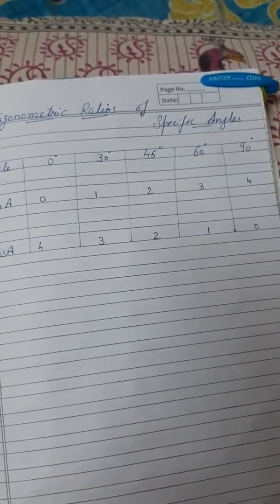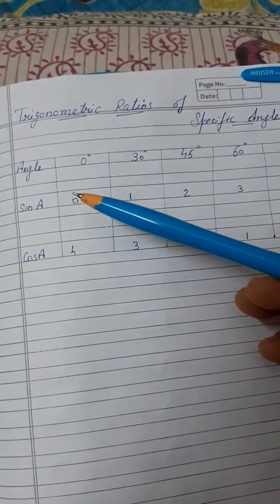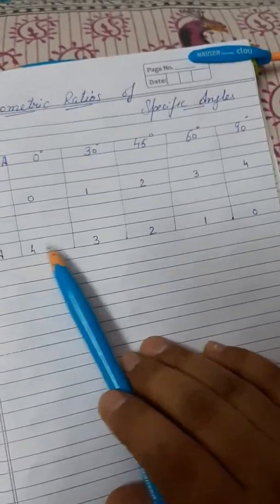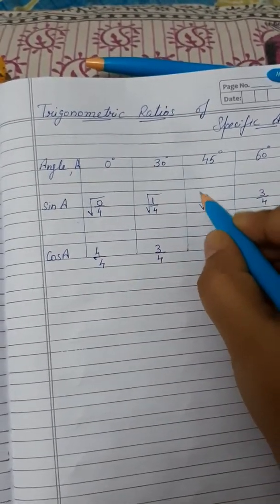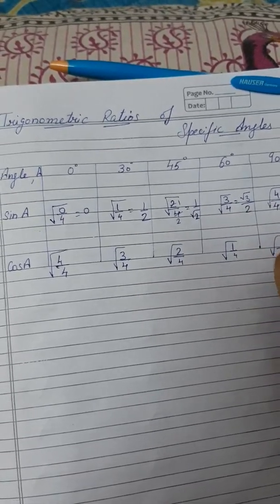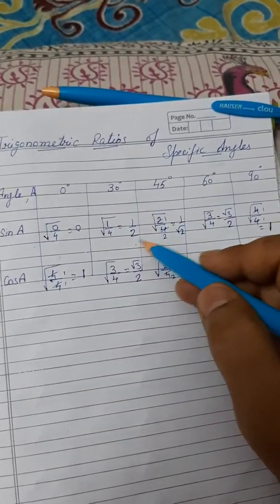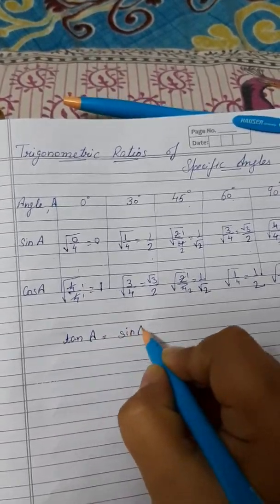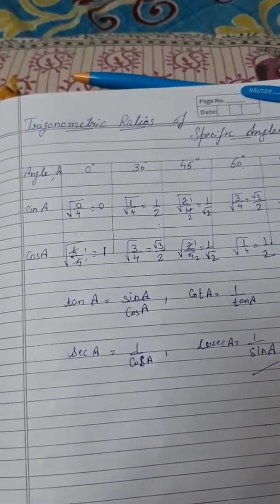Trigonometric Ratios (grade-10)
Hello students

Today I am going to discuss the topic of
Trigonometric Ratios of specific angles

How to generate table for particular values
Of angles like 0°,30°,45°,60°and90°
I hope u like my way of teaching

1 Like means motivation for me